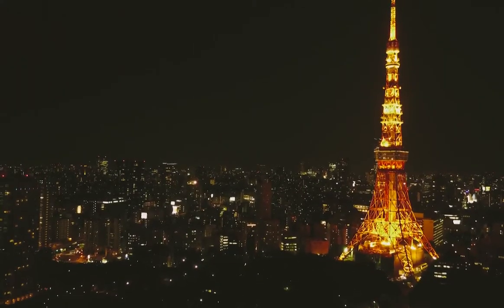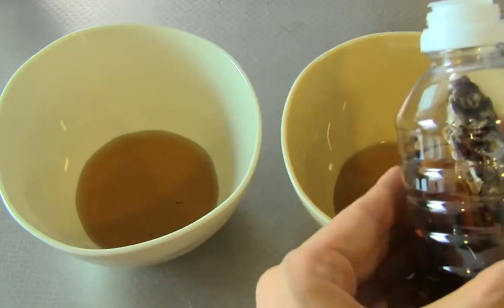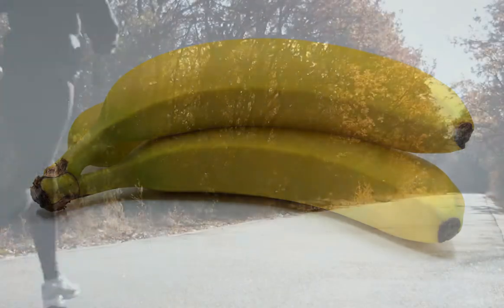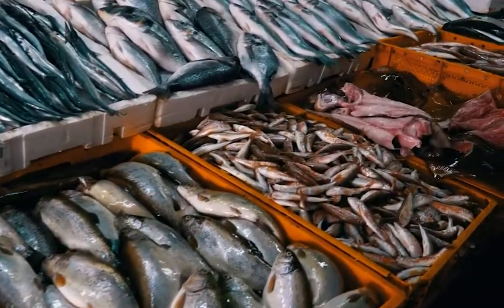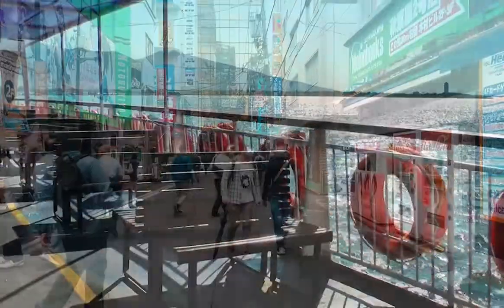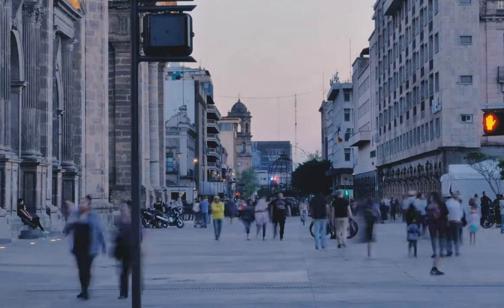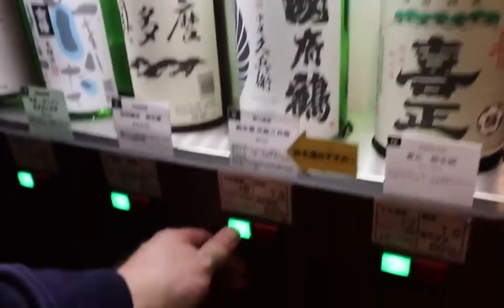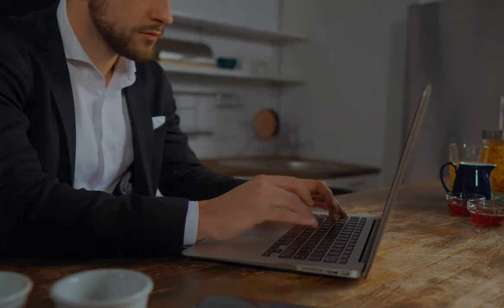Unique Food Vending Machine In Japan - Fun To Watch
In this video we will feature many unique vending machine you can find in Japan. Make sure to watch the whole video.